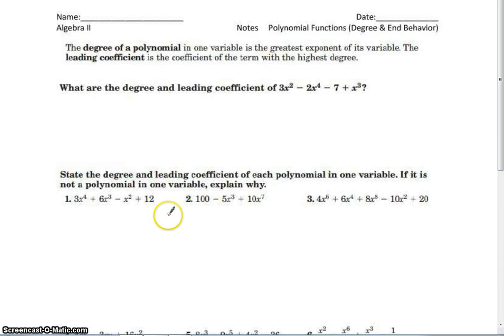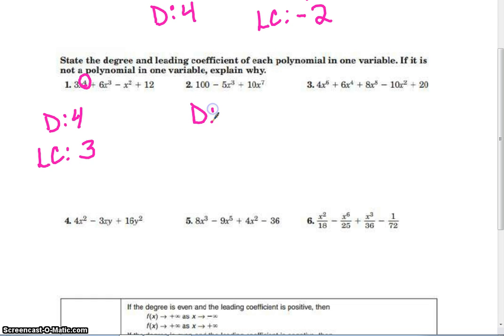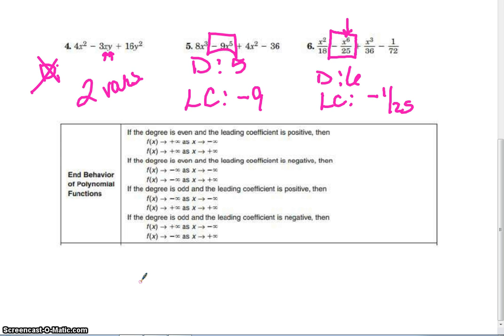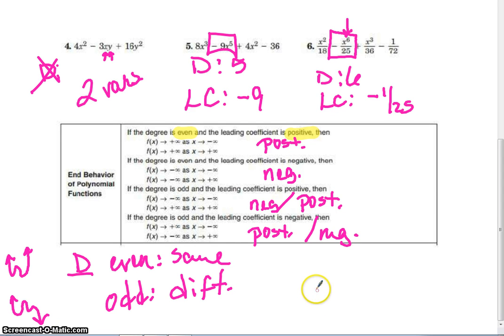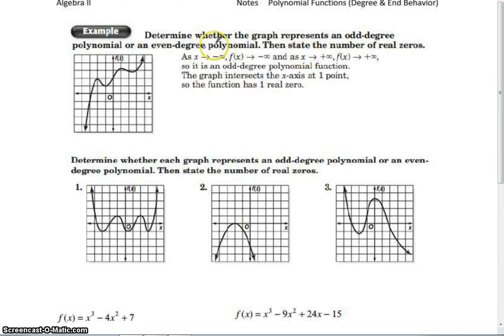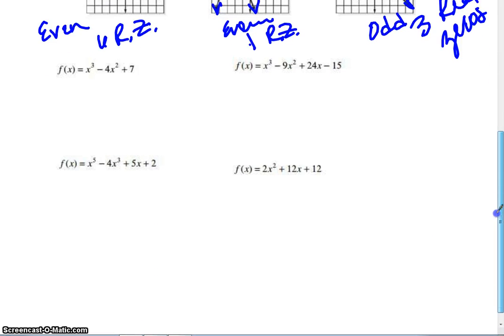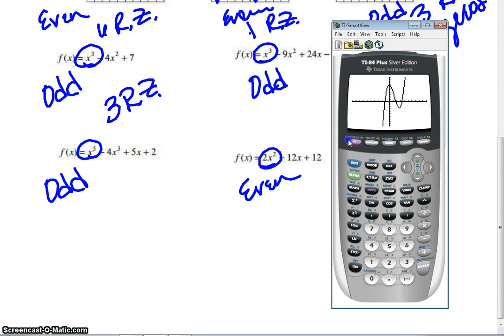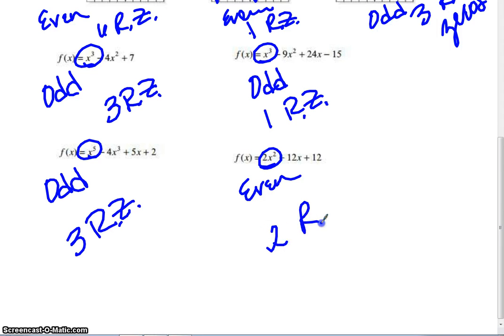A2 Polynomials Functions degree and end behavior